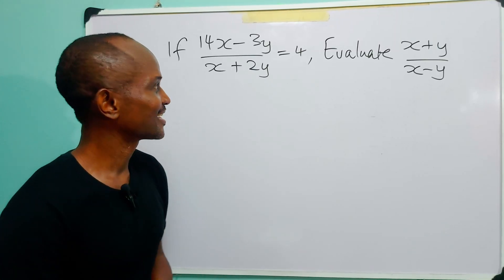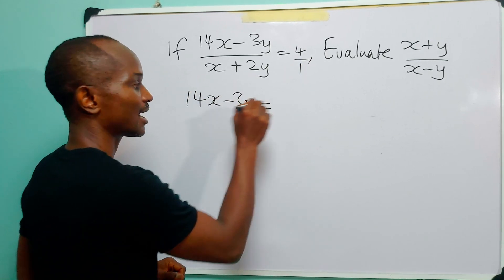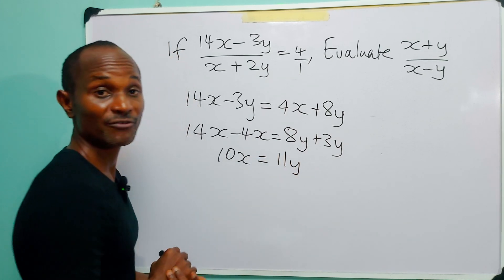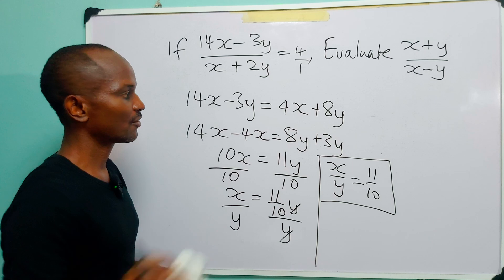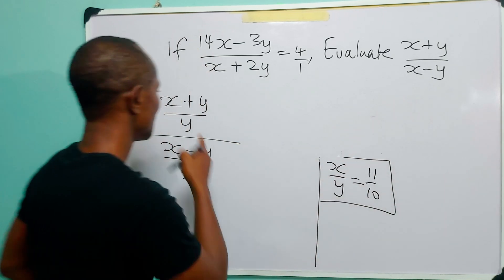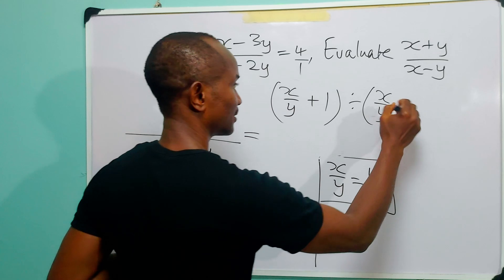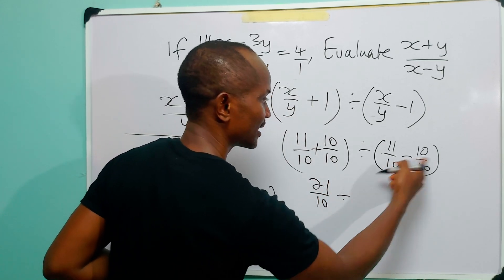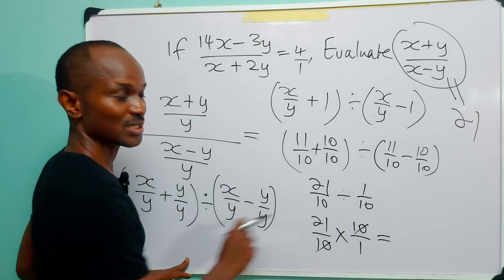The ABSOLUTE BEST Way to Ace This SAT Math Problem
Today we look at a typical SAT question. I hope you have fun with this one.